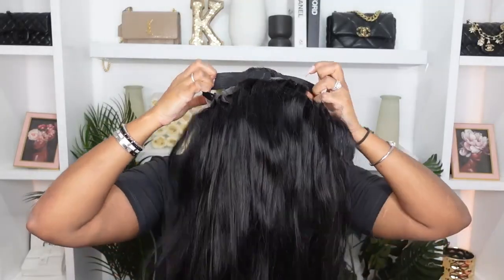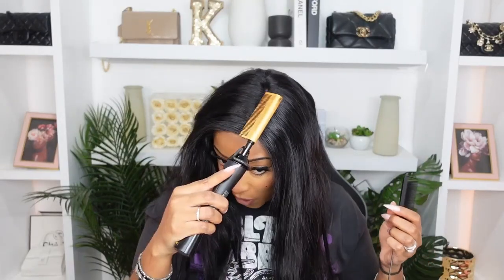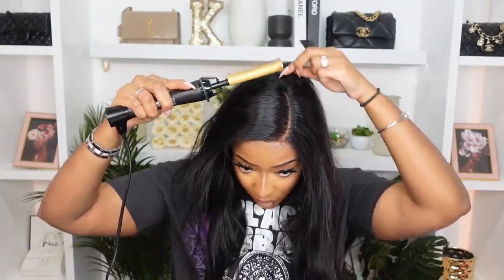I Tried A Tpart Wig From SHEIN … I’m Surprised 😮 | 13x4 Body Wave Wig Install & Review| FT. SHEIN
▂▂▂▂▂▂▂▂▂▂▂SHEIN HUMAN HAIR WIG INFORMATION▂▂▂▂▂▂▂▂▂▂▂
USE CODE “wigs4u” to get free gifts.
The wig I'm wearing in this video is from SHEIN:
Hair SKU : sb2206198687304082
Hair Length : 26 inches
Hair Density : 180Density
Cap Construction : 13*1
Hair Color: Natural Black
How to quickly find quality and affordable wigs on SHEIN:
Method 1: Click on the "direct Item Link" above,directly get the same wig featured in my video.
Method 2: Click on "Find more Link" to discover more currently trending wigs.
Method 3: Search "Human Hair Wigs" on SHEIN to choose from over 2000 wigs.

✨💗✨💗✨💗KAVIAR KEZ💗✨💗✨💗✨

🏆Become MVP🏆
Mvp giveaway winners will have choice picks in some wig giveaways.